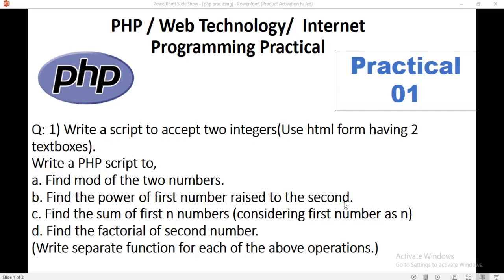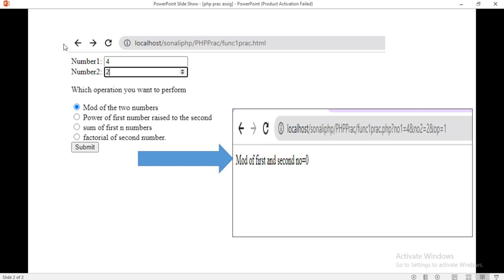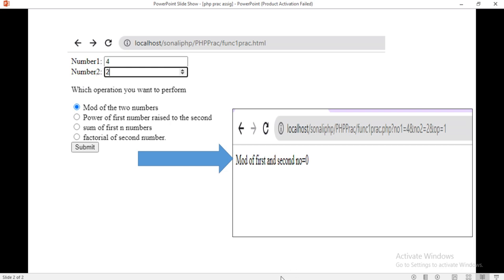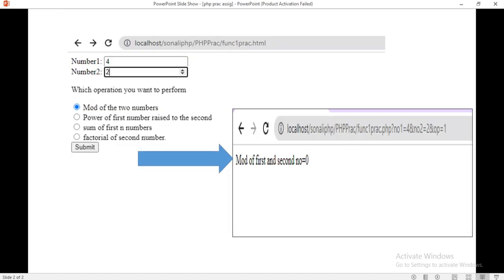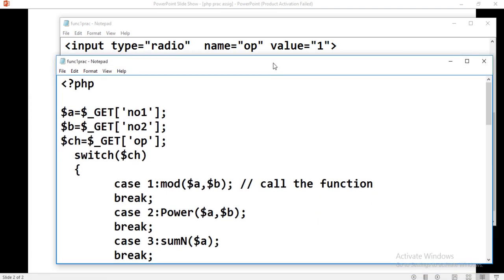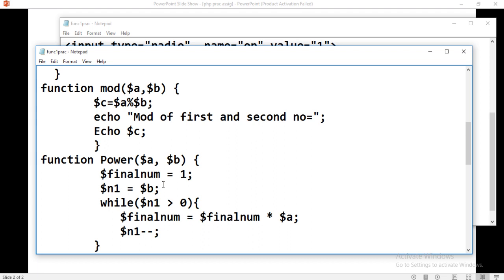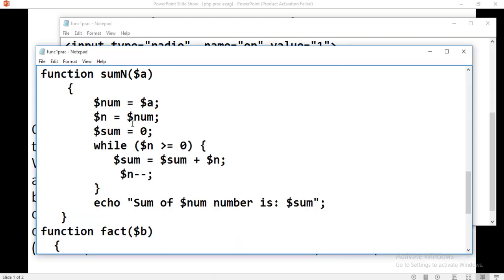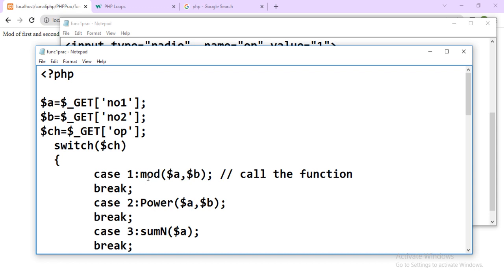Operations on 2 no.s using php. Take input from HTML form. Web technology/ php/IP practical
Write a script to accept two integers(Use html form having 2 textboxes).         Write a PHP script to, a. Find mod of the two numbers. b. Find the power of first number raised to the second. c. Find the sum of first n numbers (considering first number as n) d. Find the factorial of second number. (Write separate function for each of the above operations.)